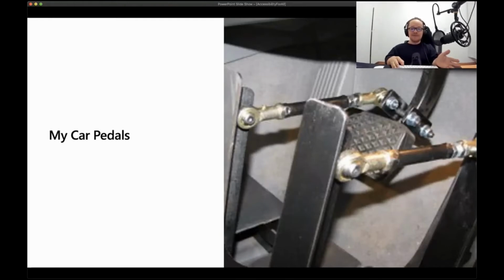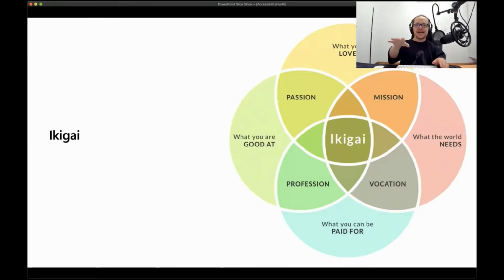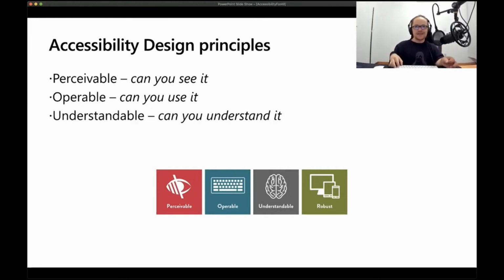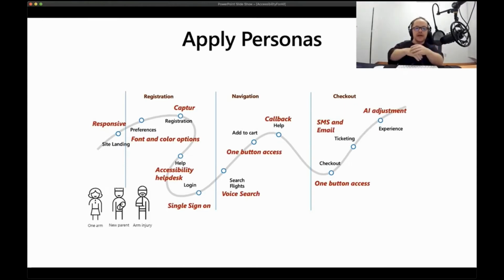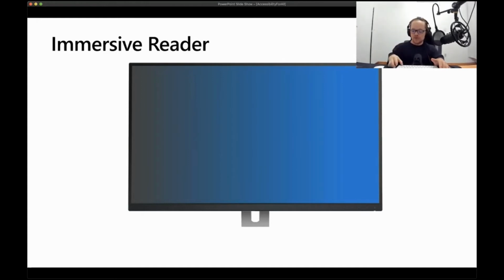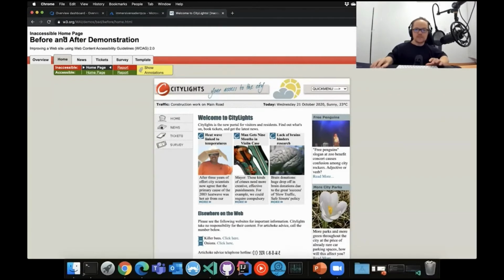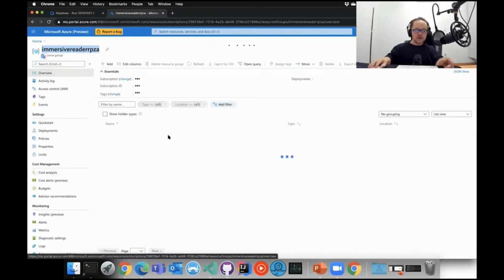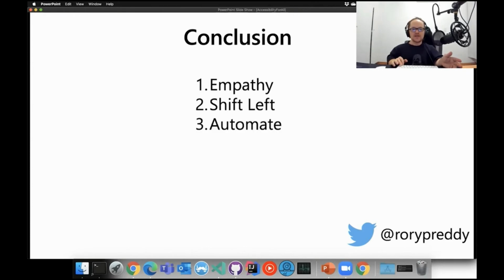J-Fall Virtual 2020: Rory Preddy - Programming for Accessibility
My life is a hilarious roller coaster of miss-intended programming bugs because at 120 cm tall and 50 kilograms I completely fall off your radar.

Why did my scale call me! Why does facial recognition see me as a child? These are all valid questions I often ask myself as I navigate my weird and different world. Have you heard the phrase “You have to be this tall for Micro-services”? well what about: “You have to be this tall to operate a mobile phone?”. I am finding it harder and harder to reach any button except for “#” and “9”.

Building accessibility into the planning stages of programming can eliminate barriers for participation and create an inclusive environment for people with disabilities. Programming for diversity serves as an unquestionable indicator that your software embraces the diversity of your users and cares about their safety and comfort.

Join me on a fascinating and thought-provoking look at how you can program for accessibility.

Bio Rory:
Rory works in the Developer Relations team at Microsoft as a Senior Cloud Advocate for Java. Cloud Advocates use their deep research skills to help professional cloud developers discover and successfully use Microsoft’s platforms.

A seasoned speaker whose talks are both meaningful and humorous, Rory travels around the world empowering developers to achieve more.